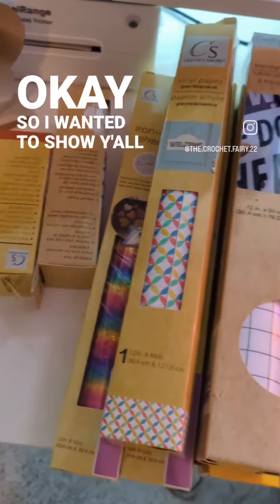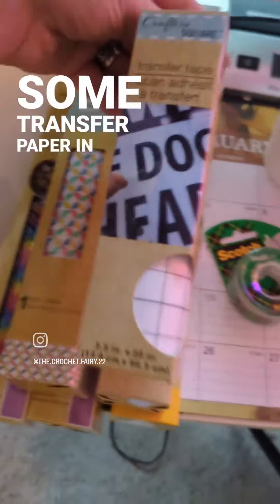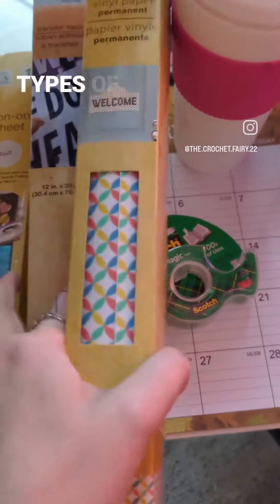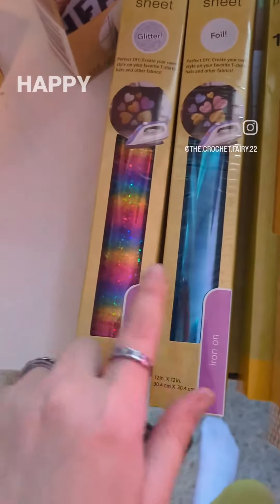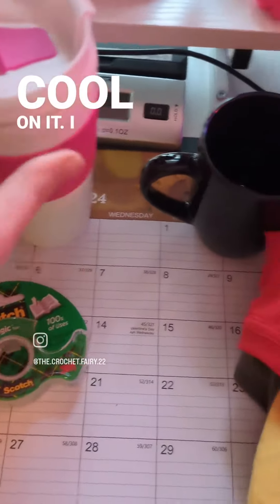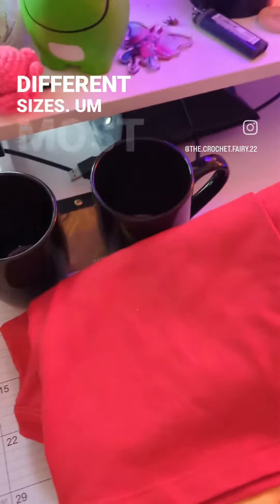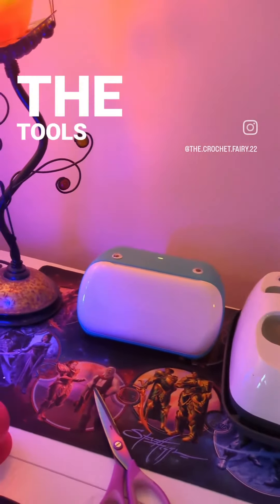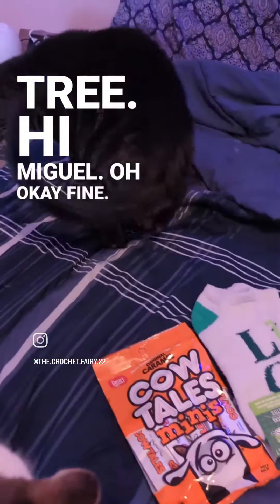Dollar tree haul!